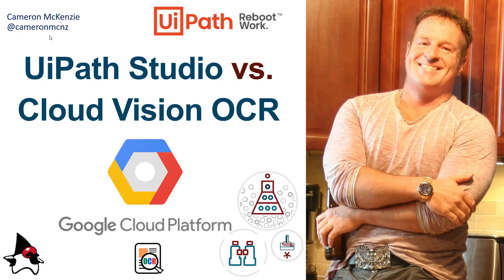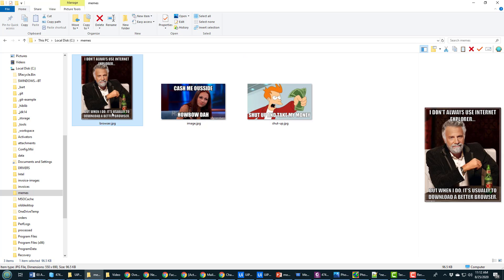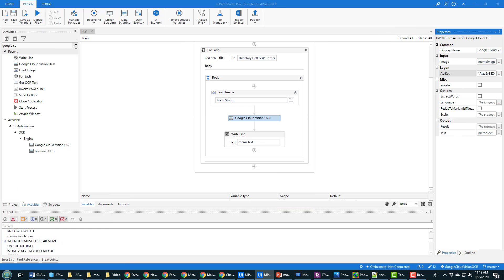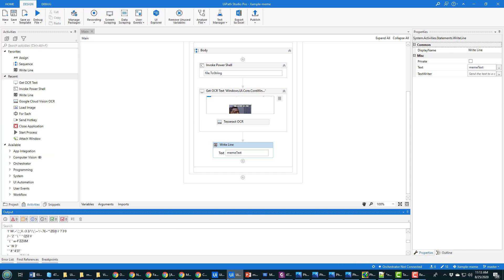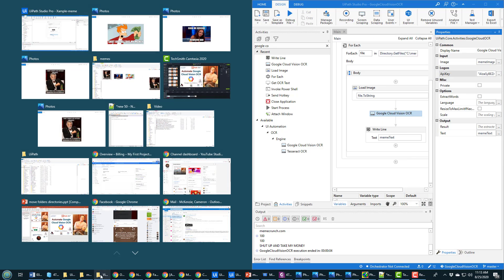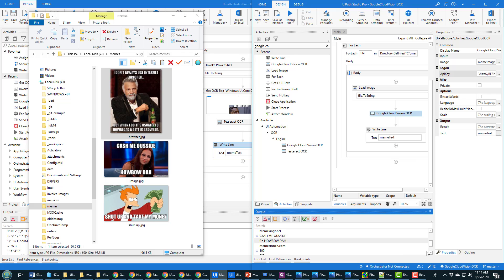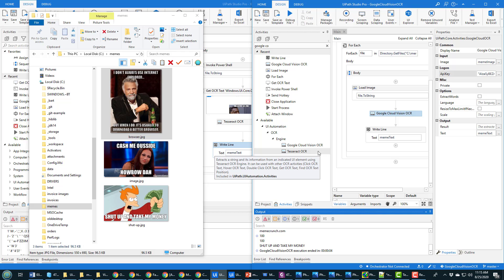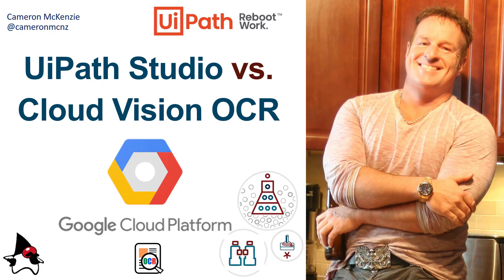How to improve UiPath OCR with Google Cloud Vision - A Comparison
Here I compare UiPath OCR with Google Cloud Vision and show you how significantly you can improve optical character recognition with the popular Google AI Cloud offering. In this example, I extract text from three memes. First with a UiPath OCR activity, and then with a Google Cloud Vision activity. The quality of the results are striking when you compare UiPath OCR with GCV OCR.
Note that UiPath OCR is great for many standard tasks, like text data extraction in invoice images that are of high quality. But when image resolution is low, or the image is comples, Google Cloud Vision OCR compared to UiPath OCR shows a significant difference.